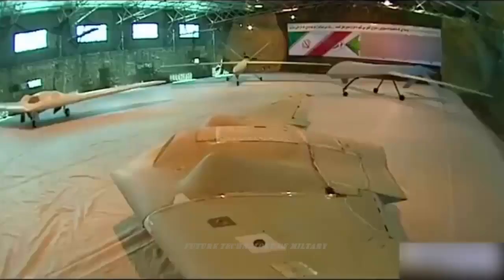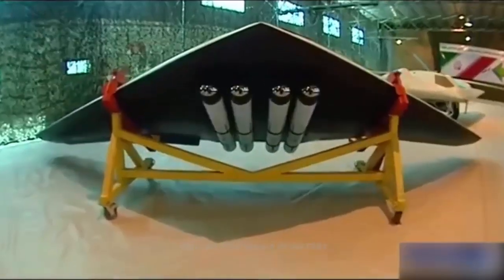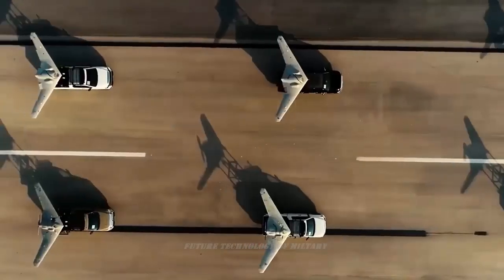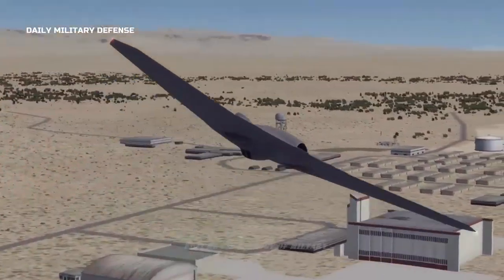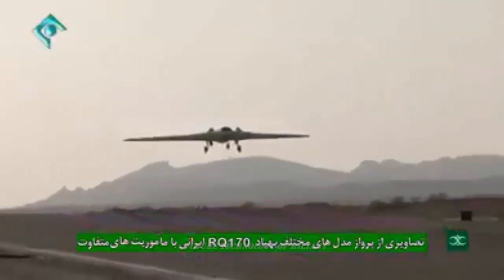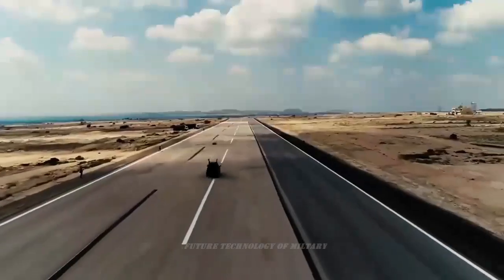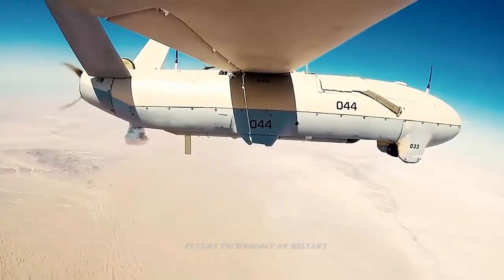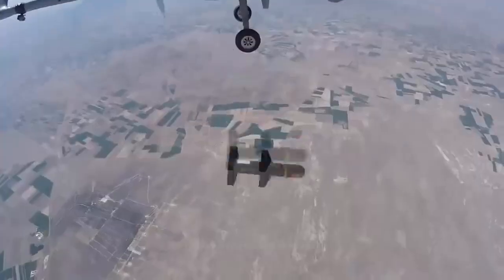Iran Develops New Bomber Drone Capable of Bombing Targets with pin-point Accuracy at Long Distances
The Islamic Revolution Guards Corps (IRGC) has manufactured a new combat drone capable of bombing targets with pin-point accuracy at long distances, the IRGC Aerospace Force commander announced.

Dubbed Saeqeh (Lightning), the new aircraft is a Simorgh-class drone capable of carrying out combat missions with a long operational range, Brigadier General Amir Ali Hajizadeh said at an exhibition of IRGC drone technologies, held in Tehran on Saturday.